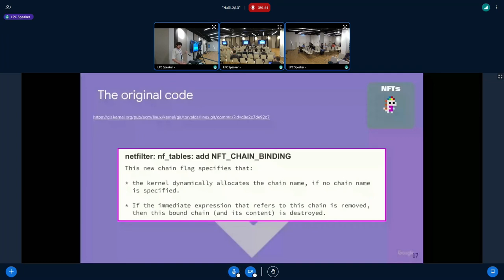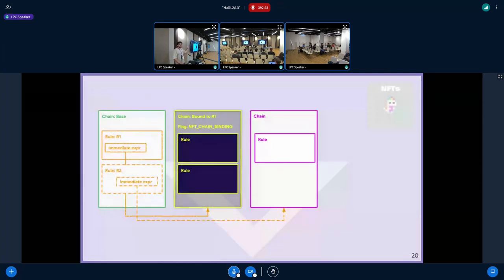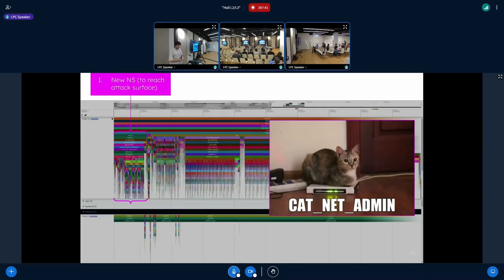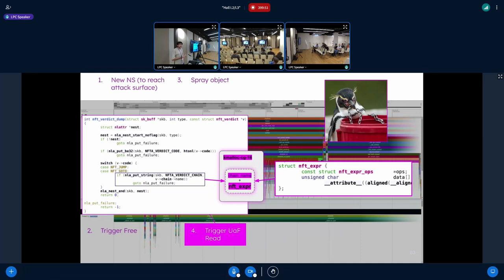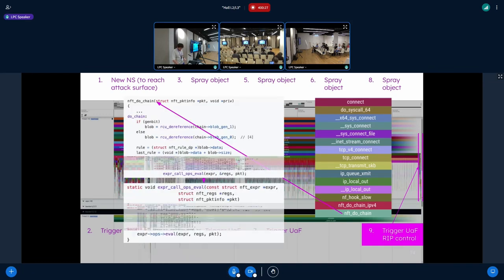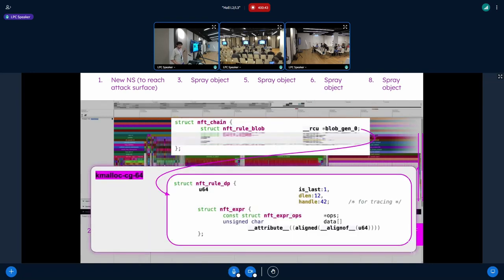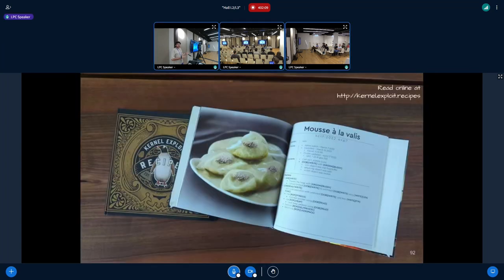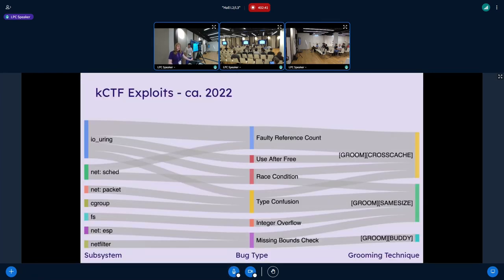More Bang for Your Bug! VELA NAVA, Eduardo - MEYER, Space